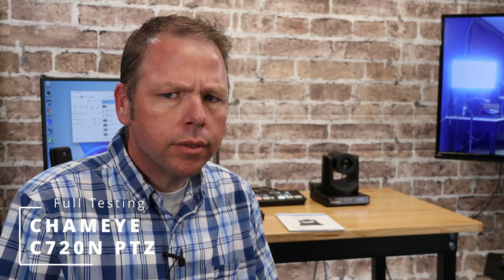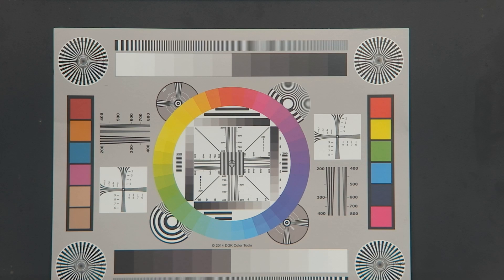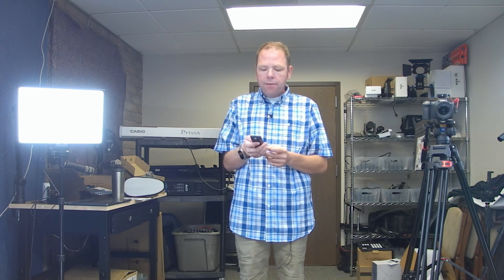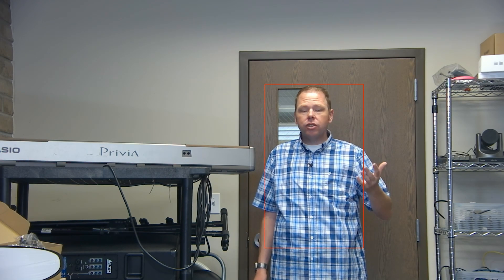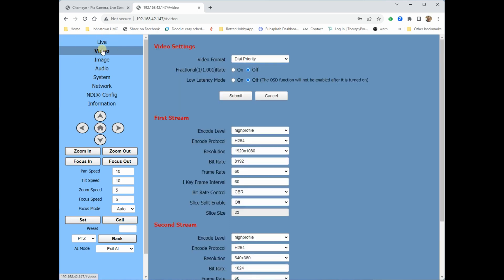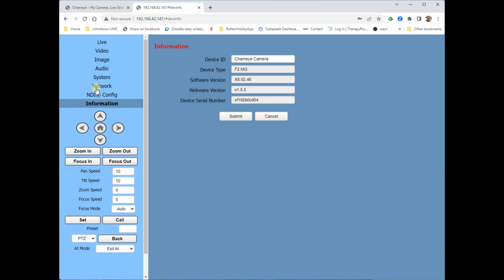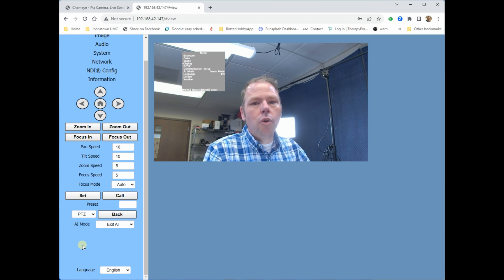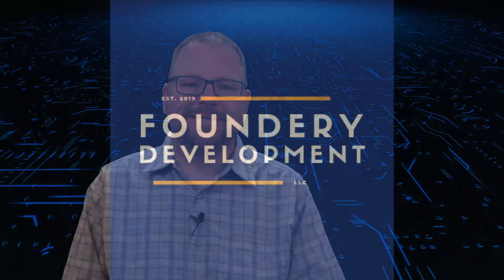Chameye Auto-Tracking PTZ Setup & Testing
Chameye PTZ Camera
PTZ Controller

A sub $600 PTZ with NDI, Auto Tracking, and easy setup! Yes please!

POE Switch